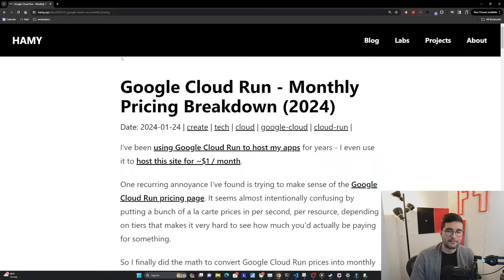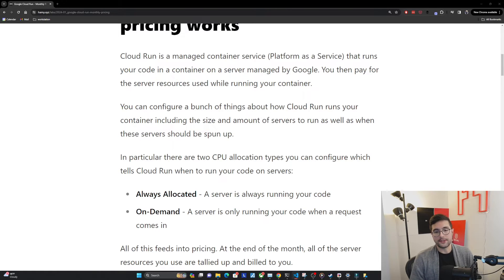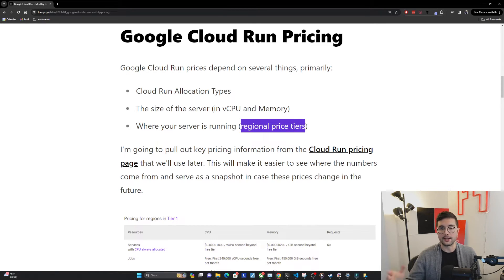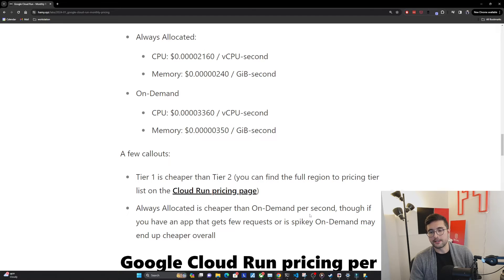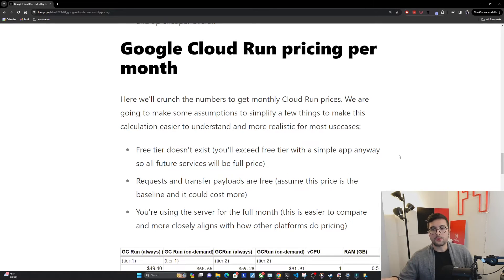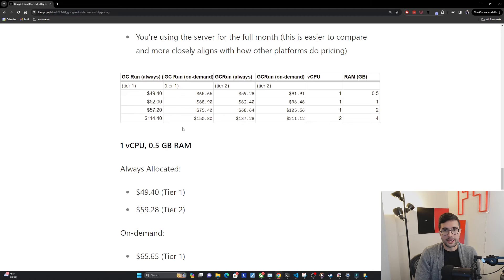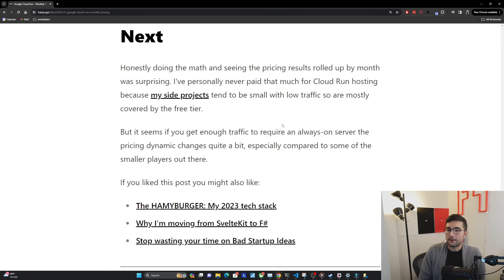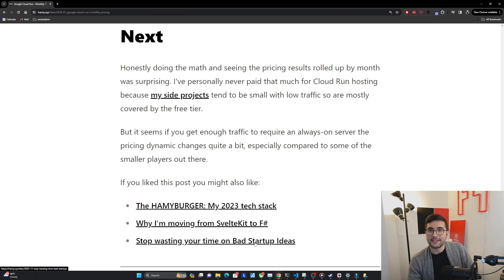Google Cloud Run - Monthly Pricing Breakdown (2024)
In this video we dive into Google Cloud Run pricing by calculating popular server configurations by the cost you'd have to pay per month.

Chapters

00:45 - How Google Cloud run pricing works
02:00 - Google Cloud Run Pricing
04:15 - Google Cloud Run pricing per month

# Support